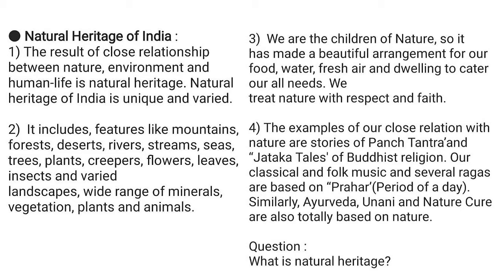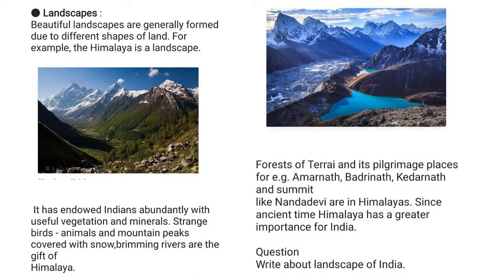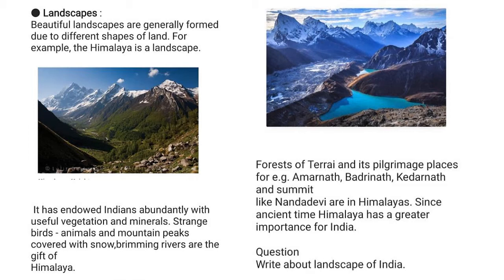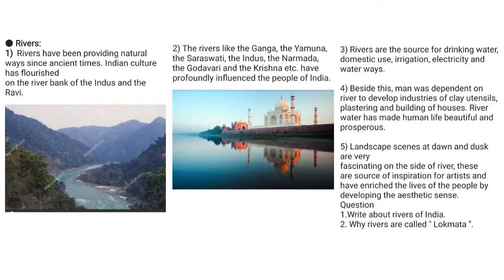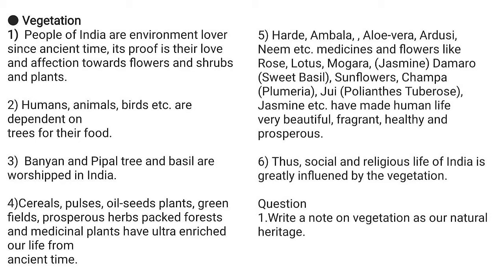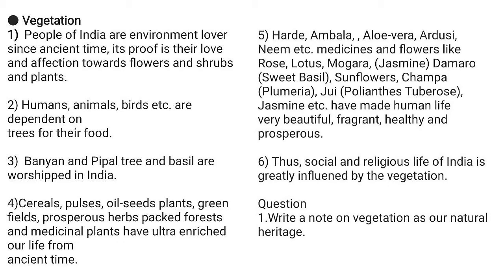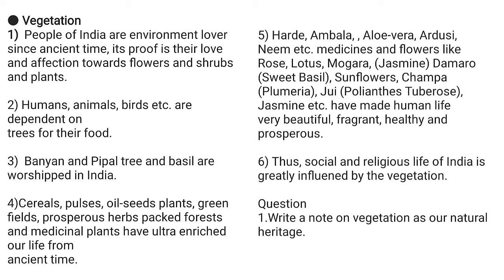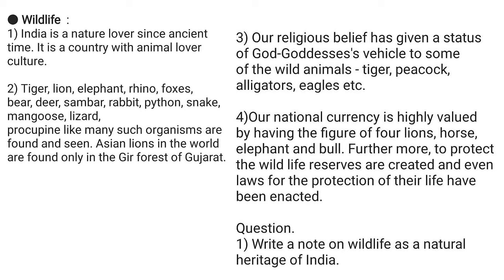EM 10 SOCIAL SCIENCE CHAPTER 1 PART 2